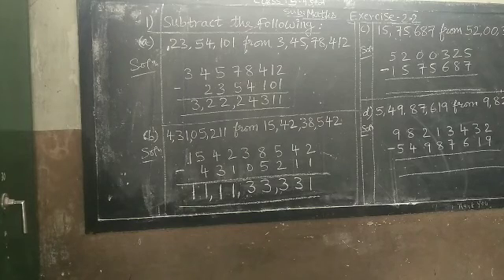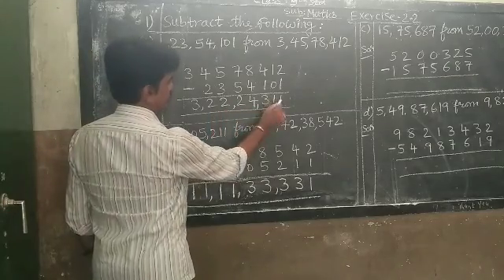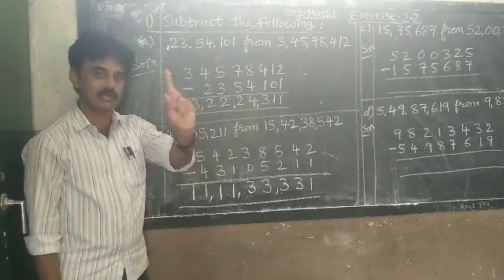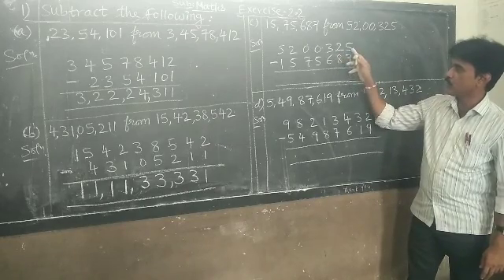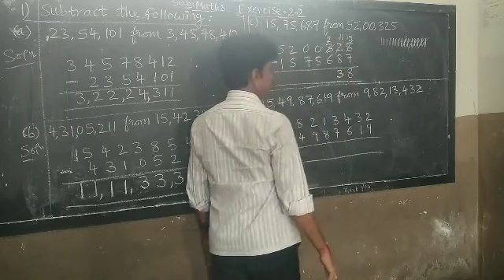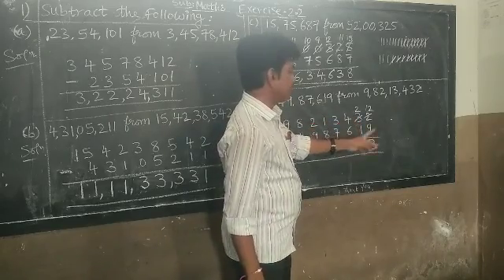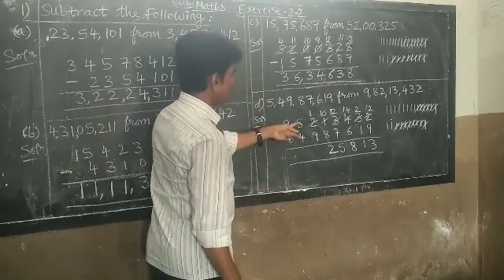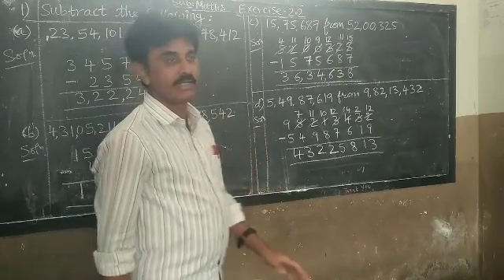5th maths Exercise-2. 2